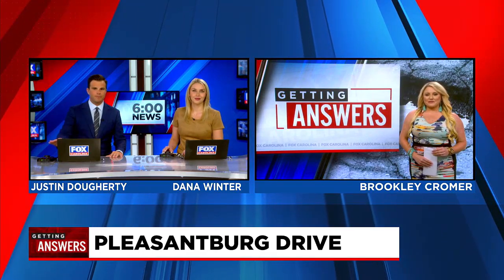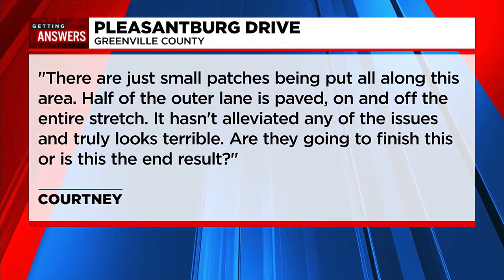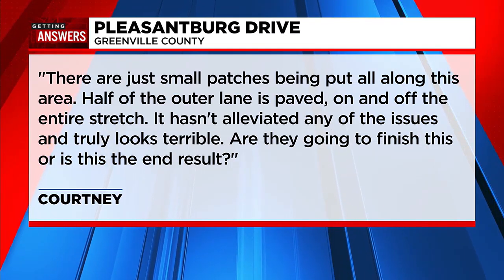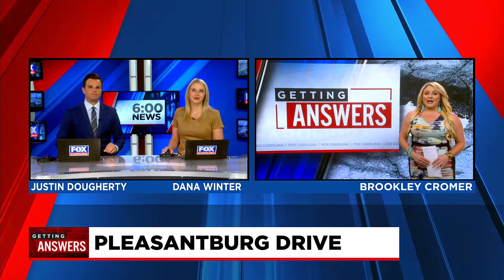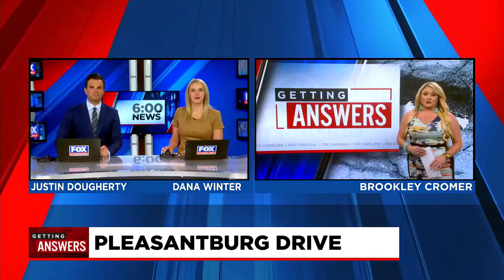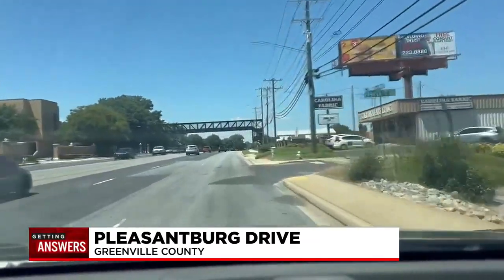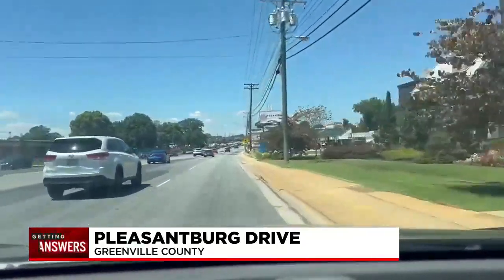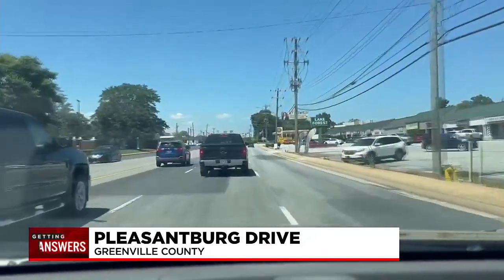Getting Answers: Pleasantburg Drive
Resurfacing to begin on Pleasantburg Drive.